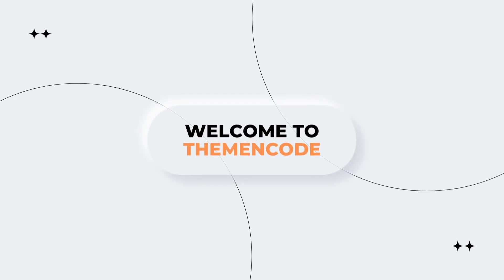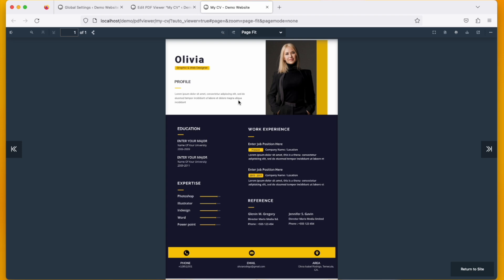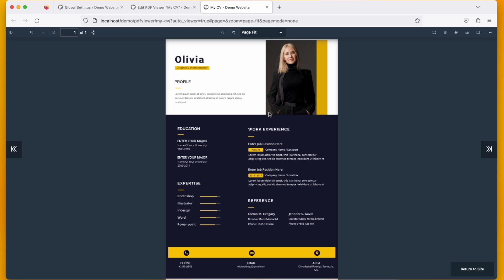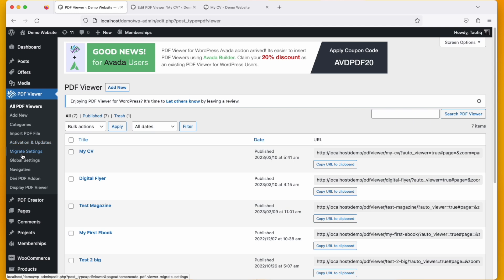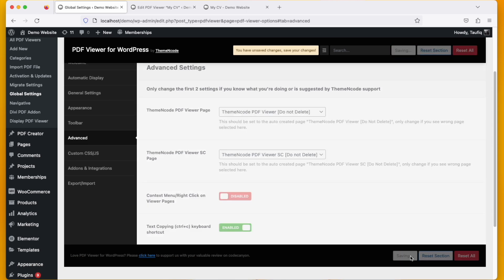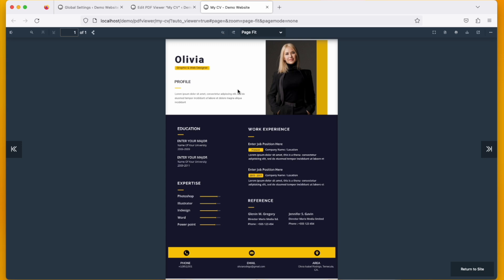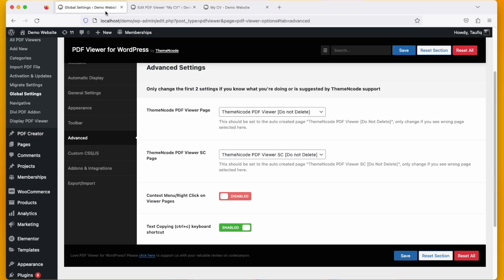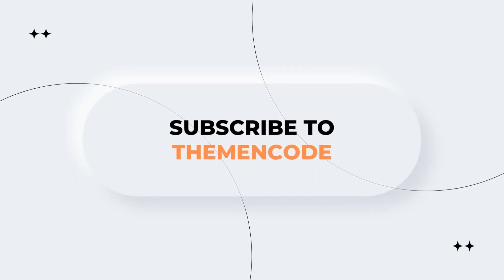How to Disable Right Click on WordPress PDF Viewer Page | Hide "View Page Source"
[reuse_allowed] Disabling the right click and hiding the View Page Source from the PDF Viewer page is essential for a lot of users to keep their source secured. You can do that if you use PDF Viewer For WordPress.

The process is simple and straight-forward. Check the video out and you can learn everything.

:: Official Name :: PDF viewer for WordPress
:: Official Hashtag

:: Available Add-ons ::
01. "Avada - PDF Viewer for WordPress Addon"

02. "Display - PDF Viewer for WordPress Addon"

03. "Elementor PDF Viewer for WordPress Addon"

04. "Navigative - PDF Viewer for WordPress addon"

05. "WPBakery Page Builder Addon for PDF Viewer for WordPress"

06. "Divi PDF Viewer For WordPress"

:: Integrations ::
01. "WP File Access Manager - Easy Way to Restrict WordPress Uploads"

:: ThemeNcode Others Products ::
01. "QuoteX - WooCommerce Request a Quote"

02. Check Out Our Official Website ThemeNcode You will get other FREE and PREMIUM Products.

ThemeNcode Team